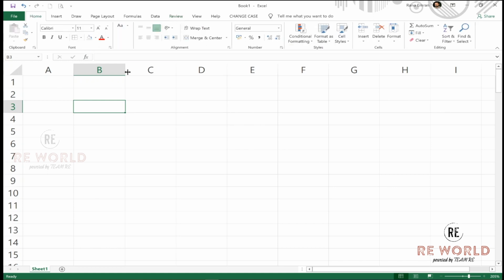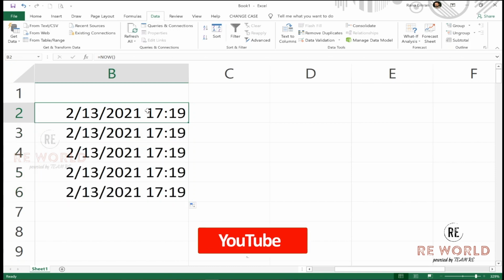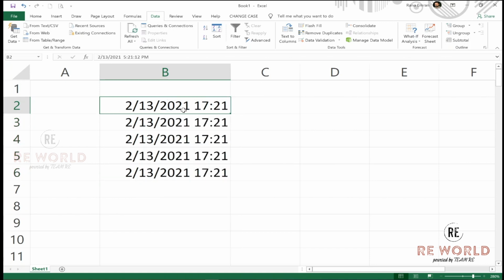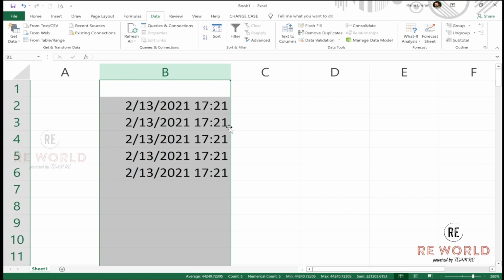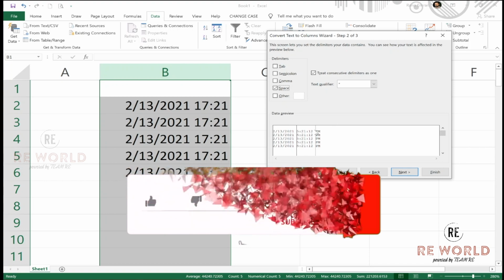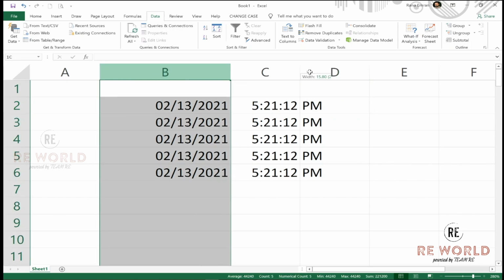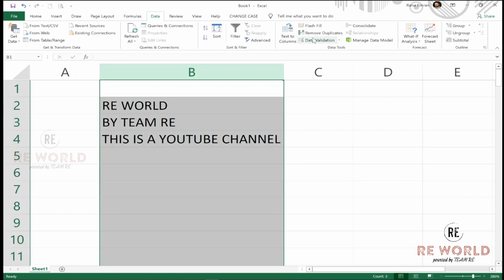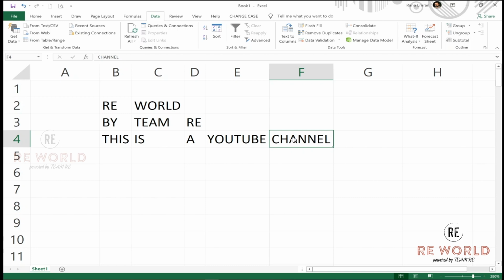How to use Text to Column in Microsoft Excel